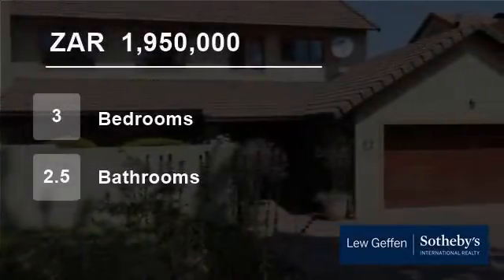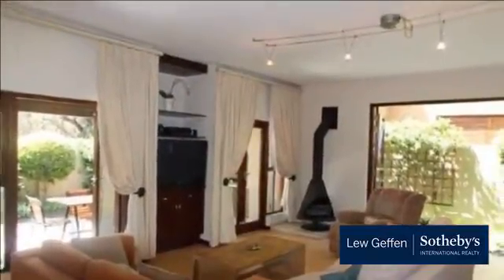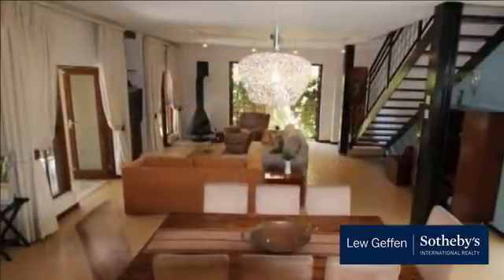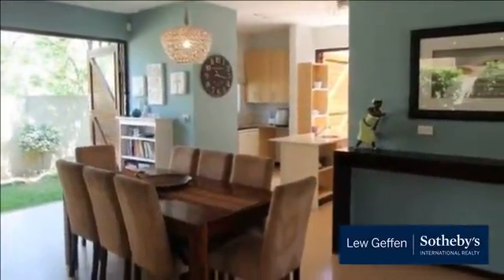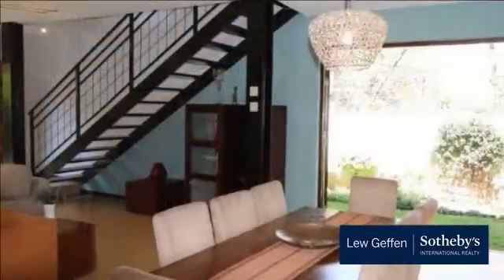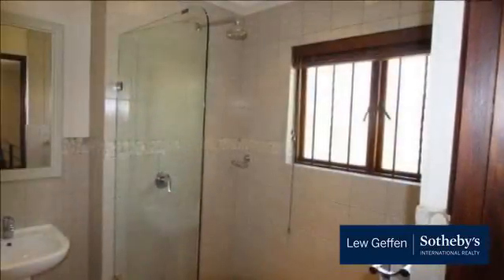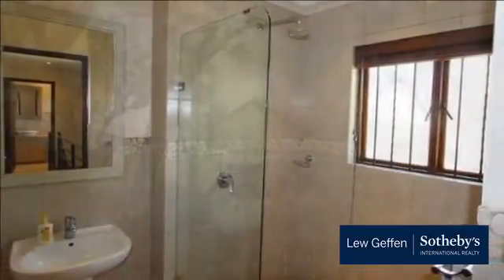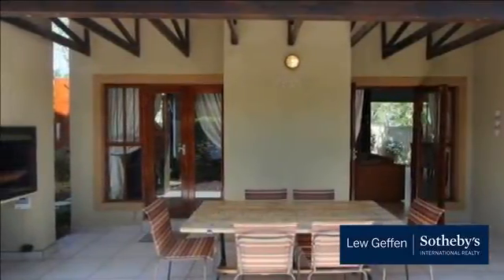3 bedroom Townhouse For Sale in Broadacres, Sandton, Gauteng for ZAR 1,950,000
Wonderful family townhouse set on the green belt with unobstructed views. This home is packed with special features such as massive double barn doors throughout the ground floor .

You enter through double barn doors into the entrance hall. To the right is then the open concept kitchen featuring a caesar stone centre island w...